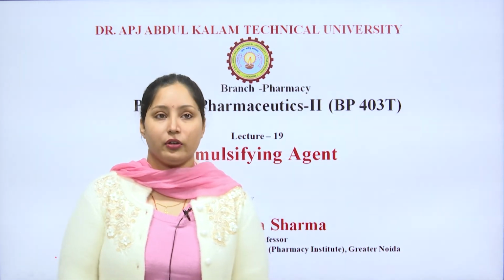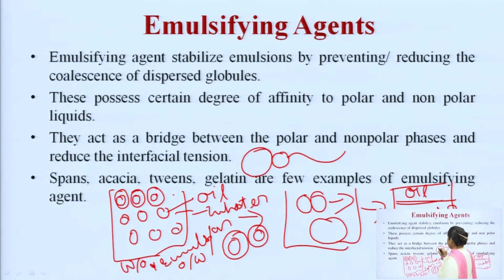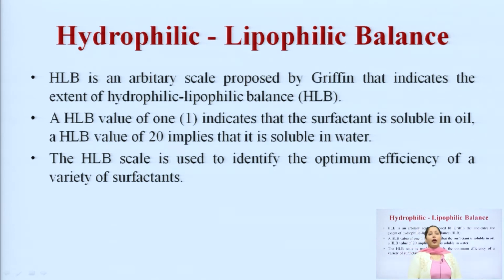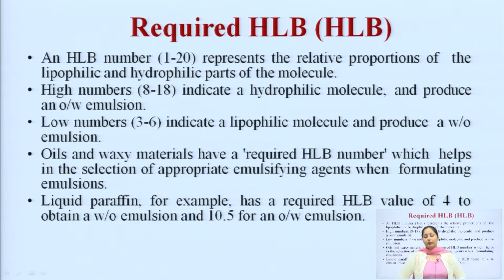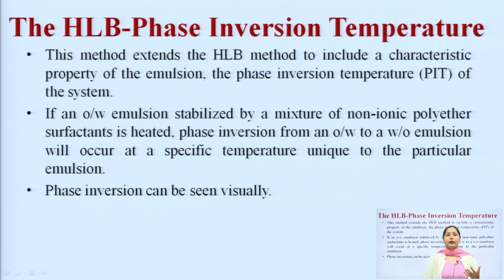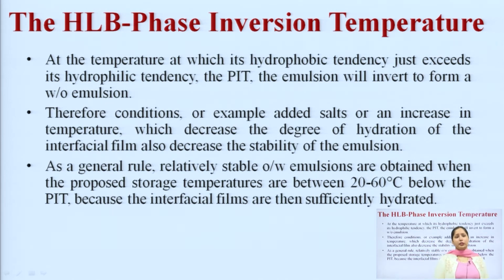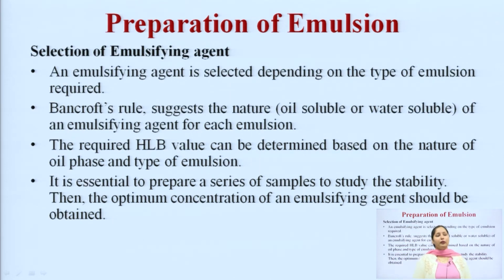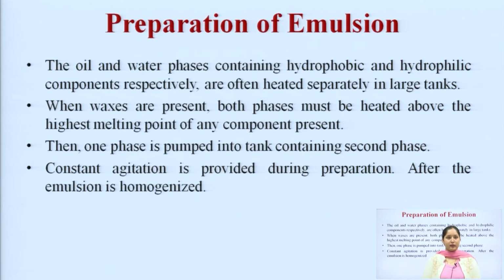Physical Pharmaceutics –II | Emulsifying Agent | AKTU Digital Education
Physical Pharmaceutics –II | Emulsifying Agent |